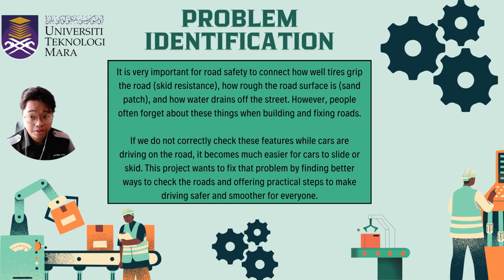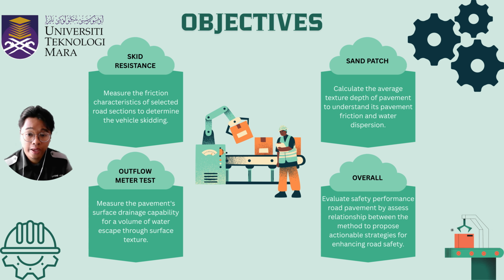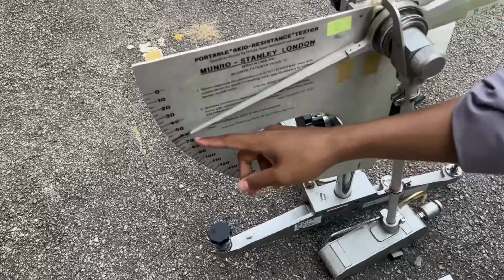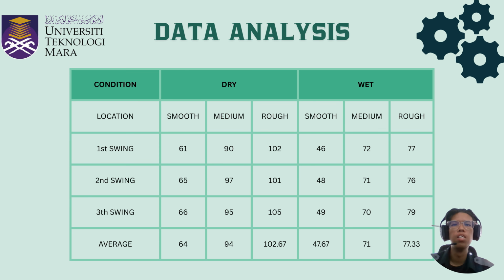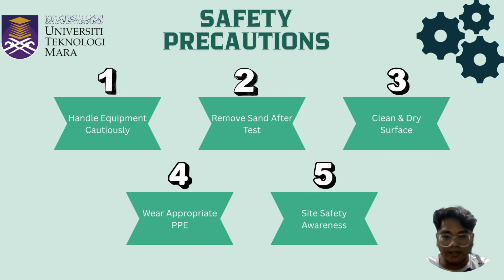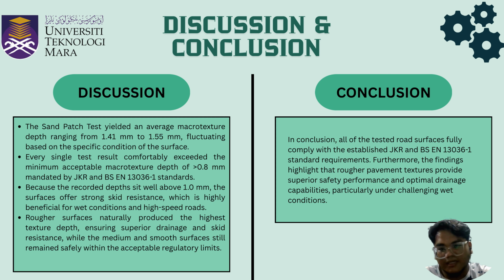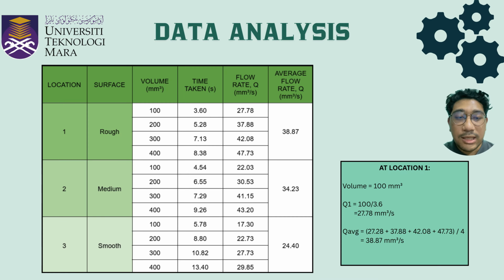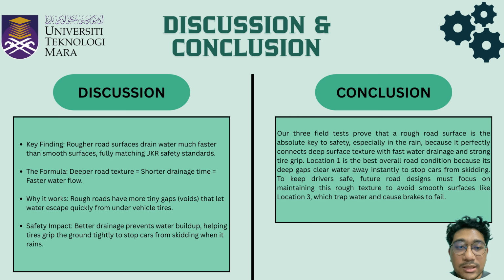ECG565 GROUP 3 GROUP PROJECT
CEEC2227C3B (GROUP 3)

GROUP MEMBERS:
MUHAMMAD NAJMUDDIN BIN ROSLI (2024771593)
MUHAMMAD AIQAL BIN MOHD SAZALI (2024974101)
ADAM MUBARRAK BIN ZULKIFLI (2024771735)
ZULFAQAR BIN MOHAMMAD NIZAM (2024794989)
MUHAMMAD DANIAL IKMAL BIN MOHD SHUKOR (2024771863)